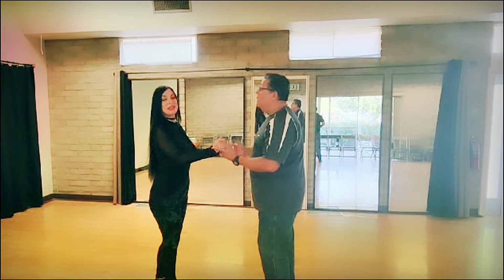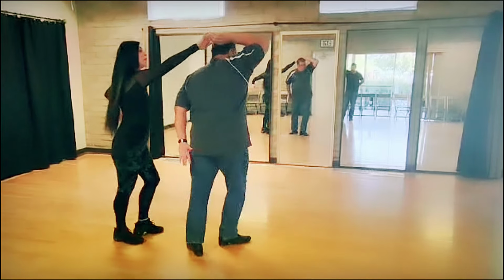Salsa On 1 Intermediate Single arm Turns with Bridgette Maria/ demo with Joe Hernandez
Salsa on 1 Intermediate Single Arm Turn sequence with Bridgette Maria/ dem9 with Joe Hernandez